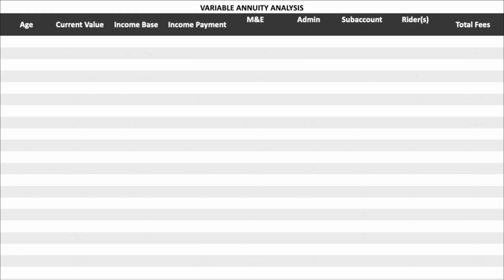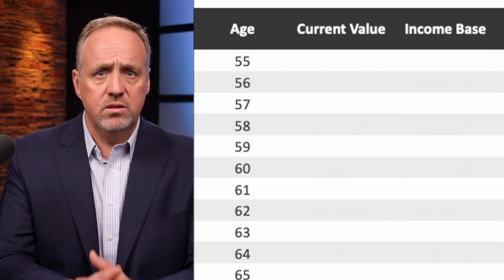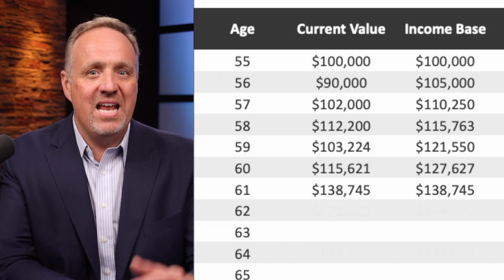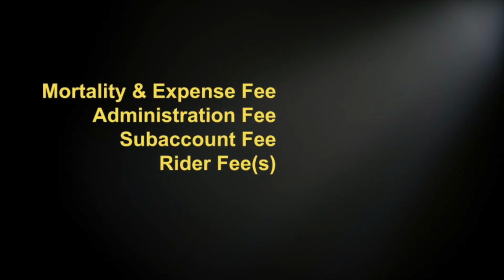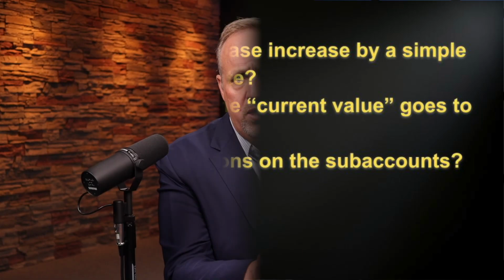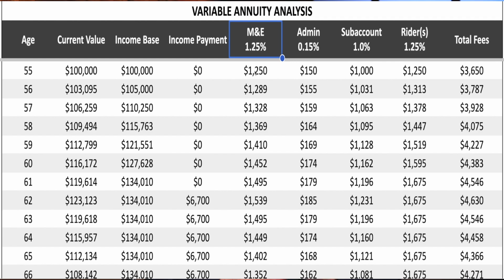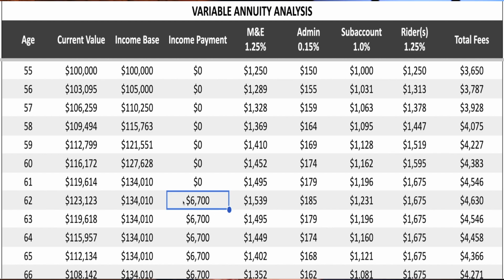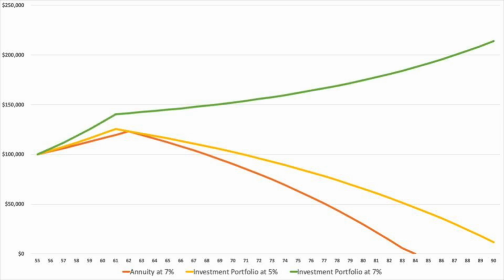The Truth About Variable Annuities ⚠️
Do you own a variable annuity? Thinking about buying one? In this video, I'll show you step-by-step how to break down the often complex mechanics of variable annuities and how fees can influence your end result.